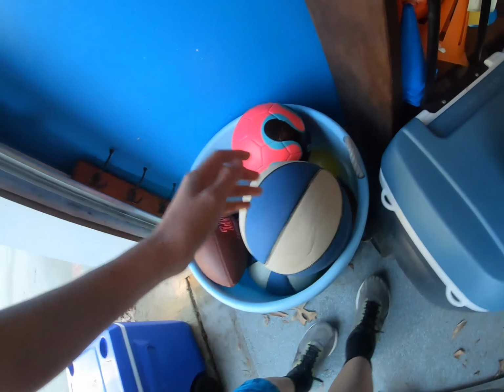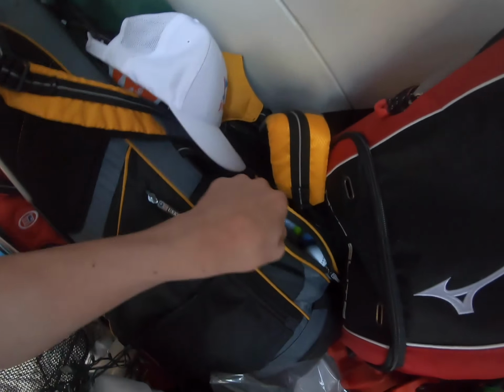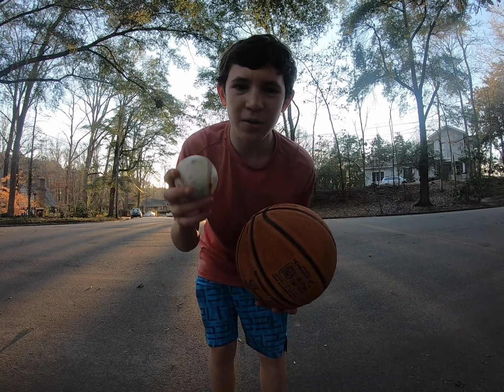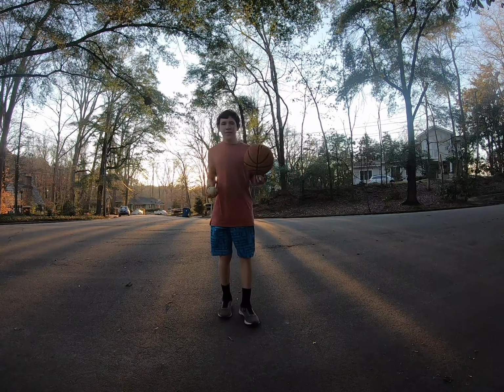What happens when you drop a Golfball ontop of a Baseball ontop of a Basketball?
This video was really fun to make! I hope you enjoy the video and try the experiment yourself. It was DEFINENTY fun.

Song: Prelude
Artist: TheFatRat